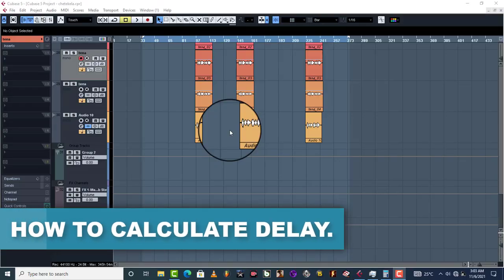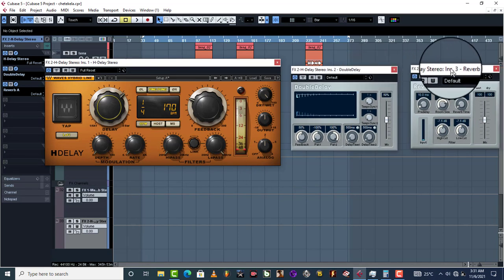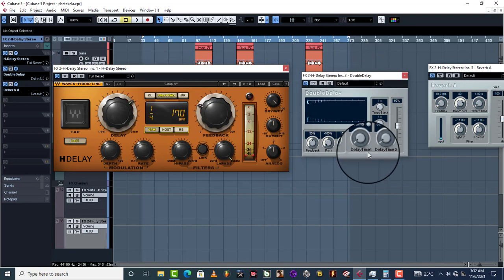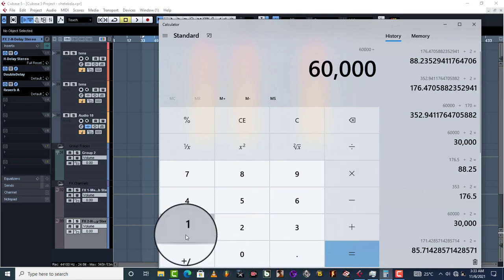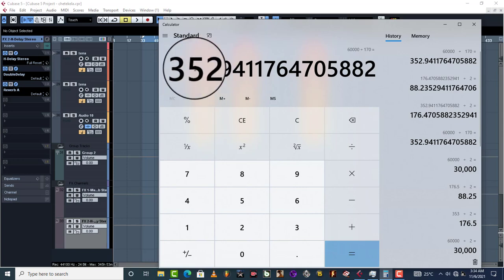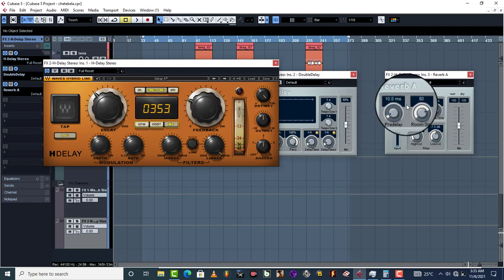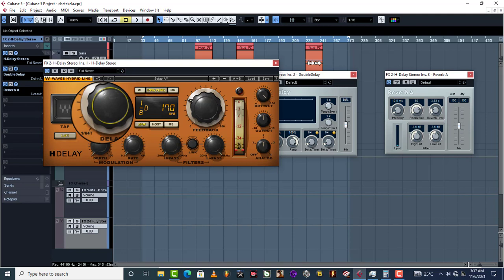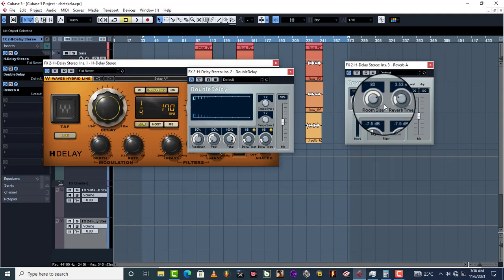HOW TO PERFECTLY CALCULATE DELAY TIME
In this tutorial, I am going to show you how simple it is to calculate actual delay time.